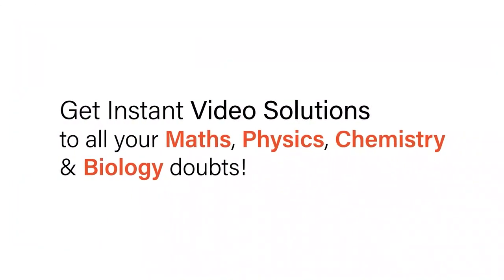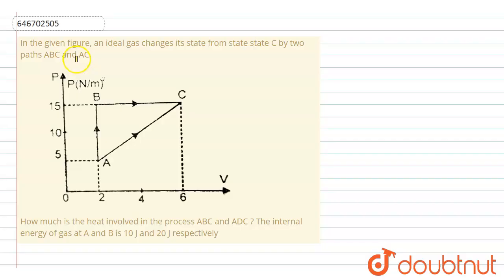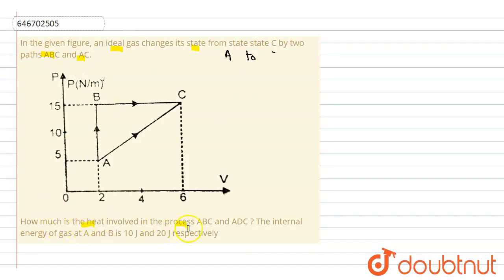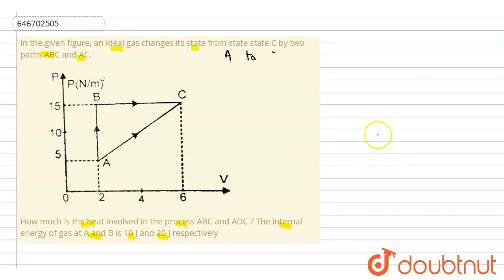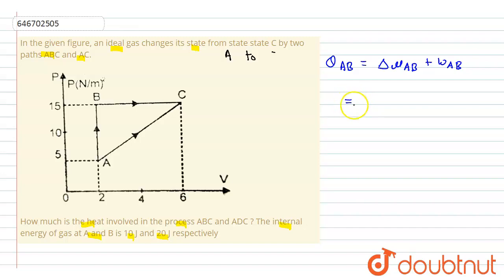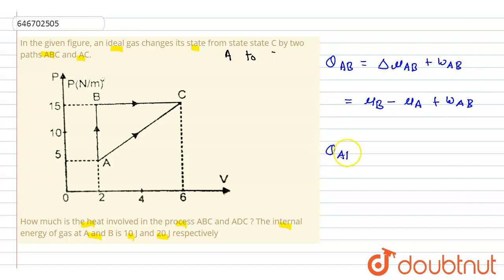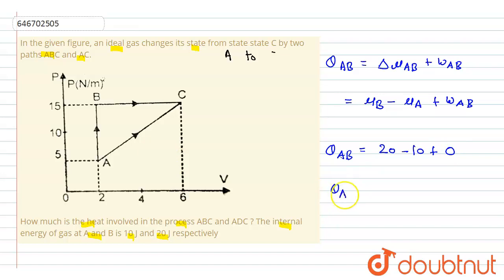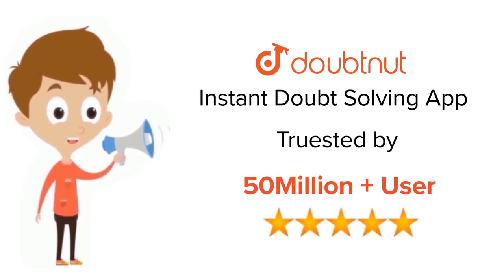In the given figure, an ideal gas changes its state from state state C by two paths ABC and AC. ...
In the given figure, an ideal gas changes its state from state state C by two paths ABC and AC. How much is the heat involved in the process ABC and ADC ? The internal energy of gas at \nA\n and B is \n10\nJ\n and 20 J respectively
Class: 12
Subject: PHYSICS
Chapter: PHYSICS PART2
Board:IIT JEE

👉 Have Any Query? Ask Us.